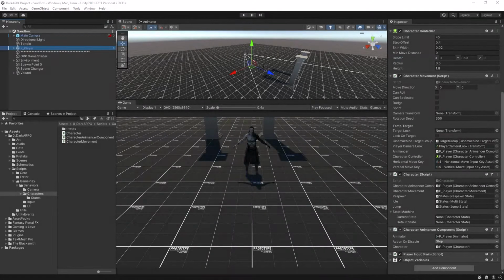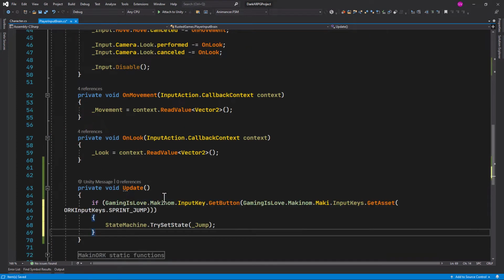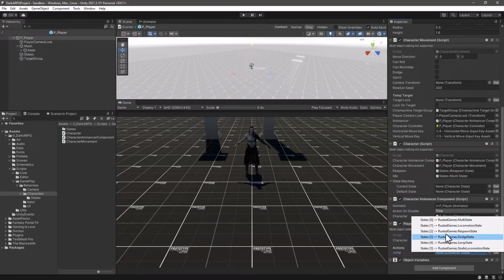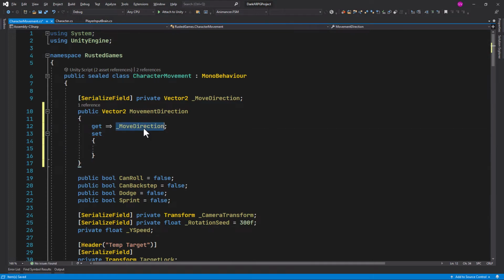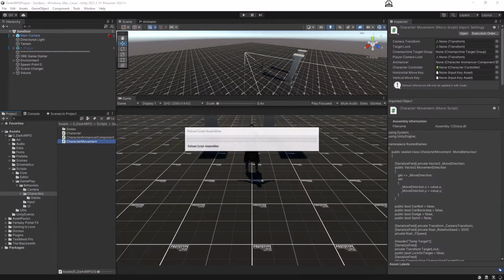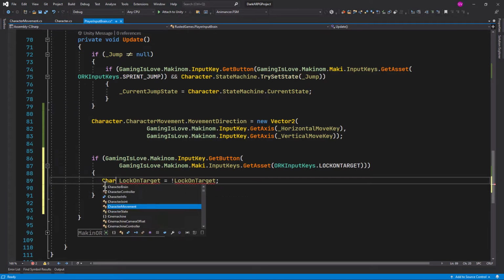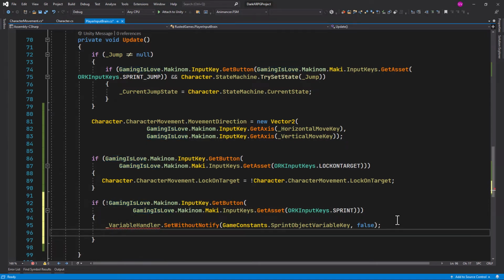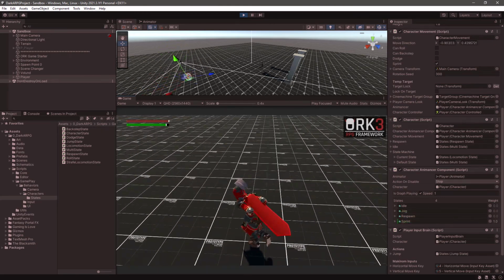Dark ARPG ORKFramework3 - 23. Refactoring the Player Input Keys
In this episode we make some refactoring by moving the Input key listeners split accross scripts into the Player Input Brain script.

00:00 - Introduction
00:17 - Sprint-Jump Input Key
06:47 - Movement Input Keys
12:27 - Lock Target Input Keys
15:20 - Sprint Input Key